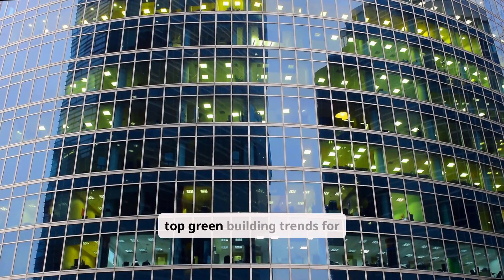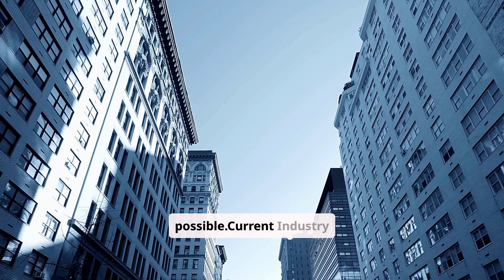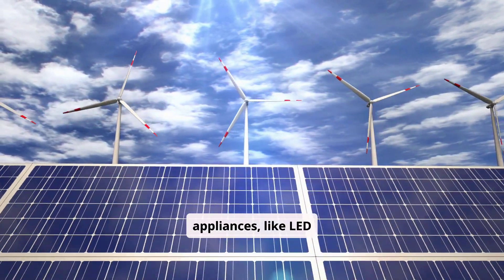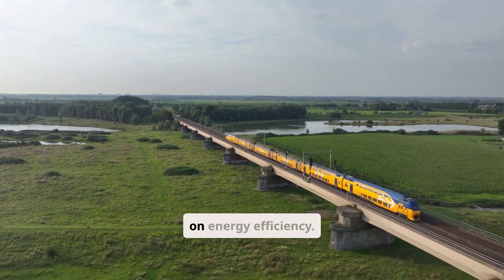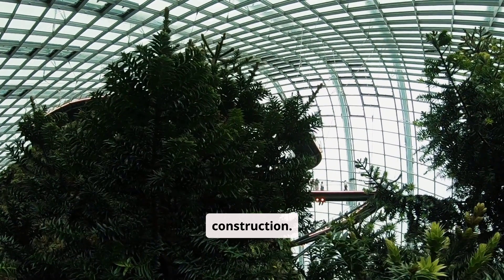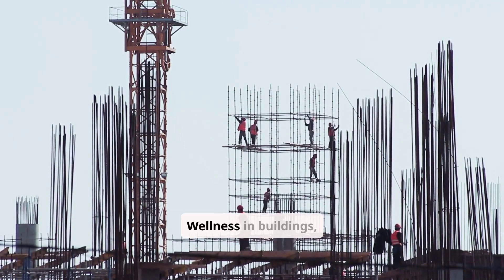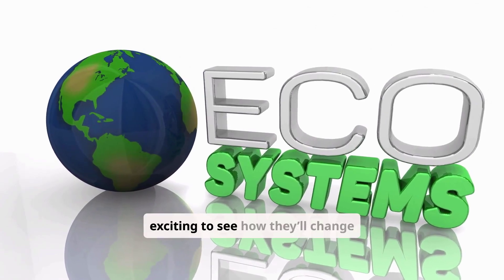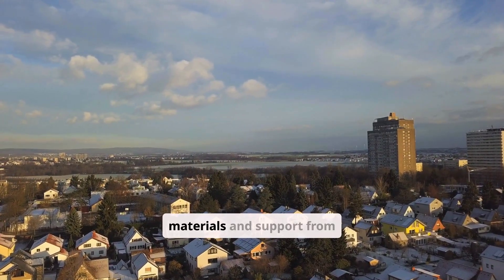the future of sustainable design: 2025 green building strategies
The future of sustainable architecture is here! In 2025, eco-friendly construction is set to revolutionize the industry with green technology, energy-efficient buildings, and smart sustainable designs. In this video, we’ll explore the latest green building trends that will reduce carbon footprints, enhance energy efficiency, and create a more sustainable future!

💡 What You’ll Learn in This Video:
✅ The top green building innovations for 2025
✅ How renewable energy solutions are transforming construction
✅ The impact of net-zero buildings on the environment
✅ Why eco-friendly materials are shaping modern architecture
✅ The role of smart technology in sustainable design

♻️ Watch now to discover how these trends will change the way we build in 2025 and beyond!